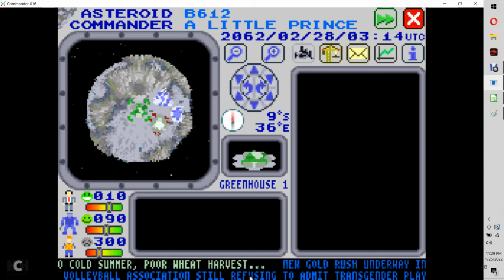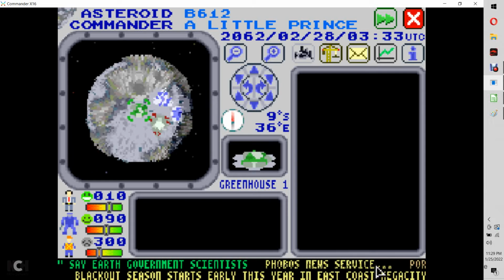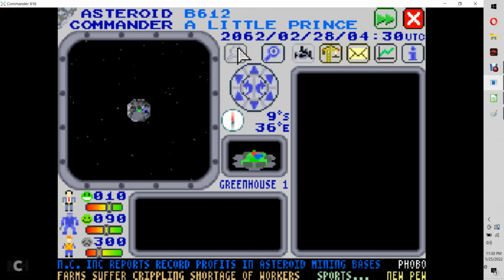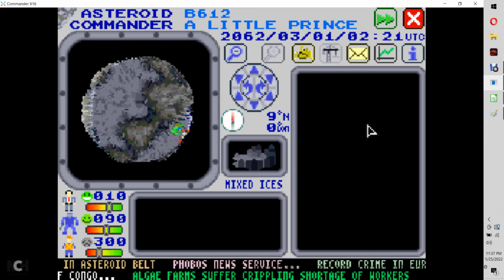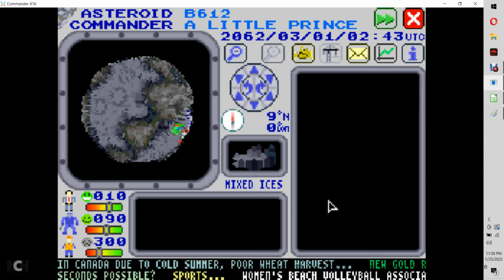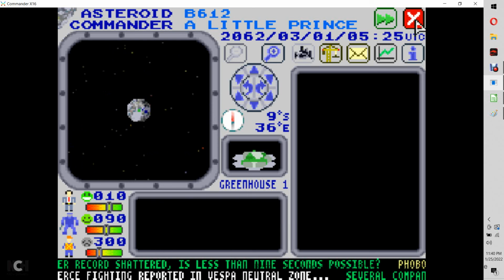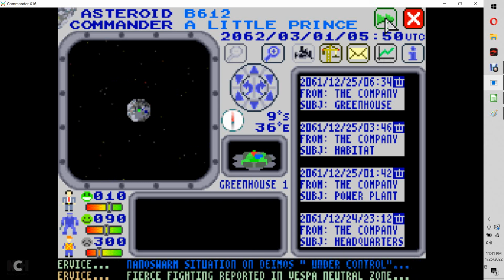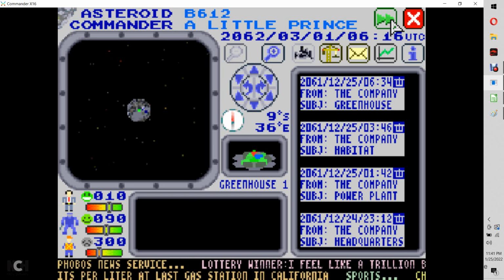progress 12: newsfeed and better stars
I managed to fix all the bugs in the star field, as well as bringing the code and star data down to about 1/4 of the original size.  I've also encoded about 15% of the newsfeed, which is now showing in random order at the bottom of the screen.